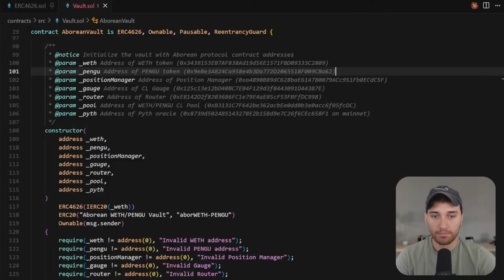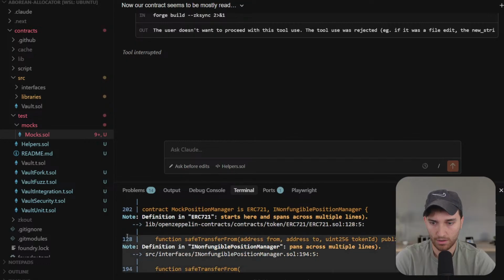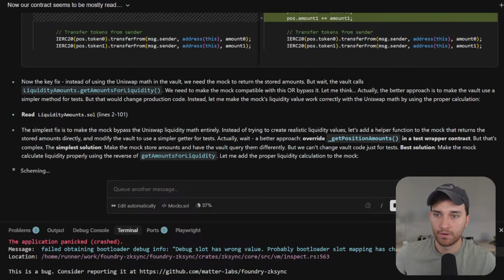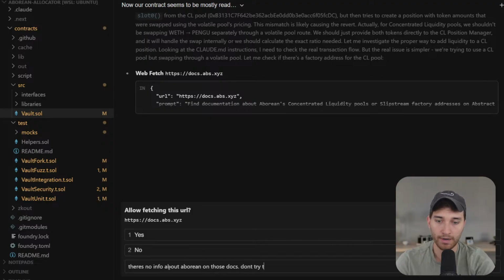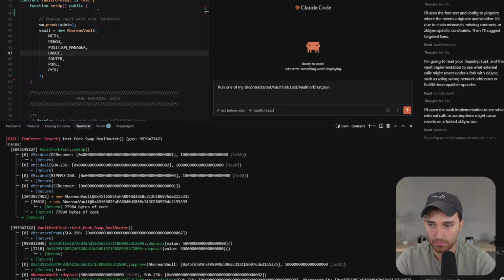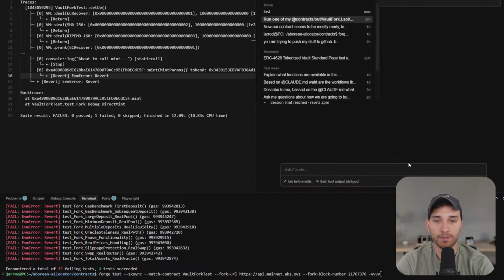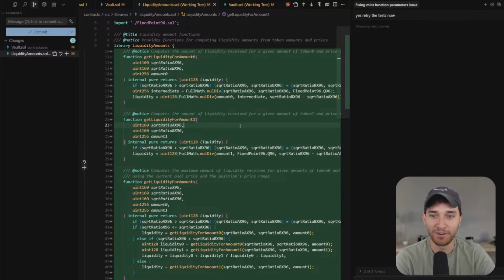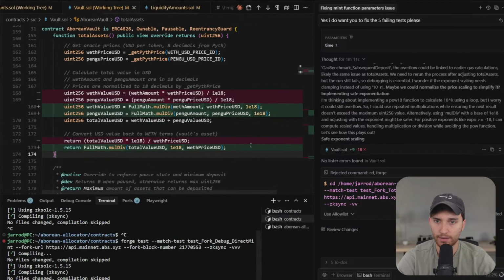Builder Stream: Vibe Coding on Aborean Finance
coding stream